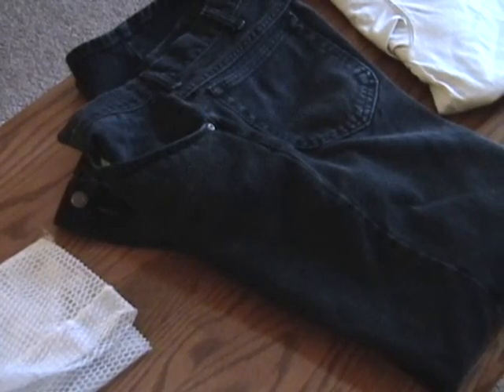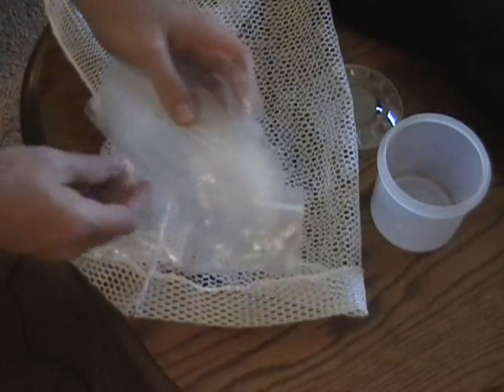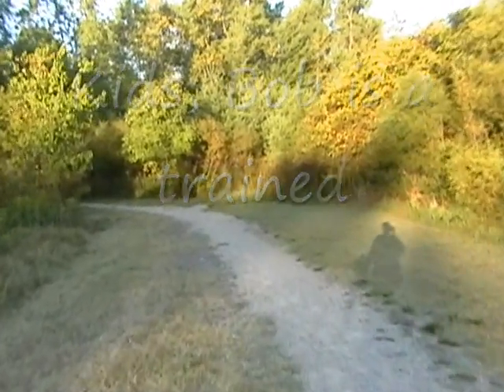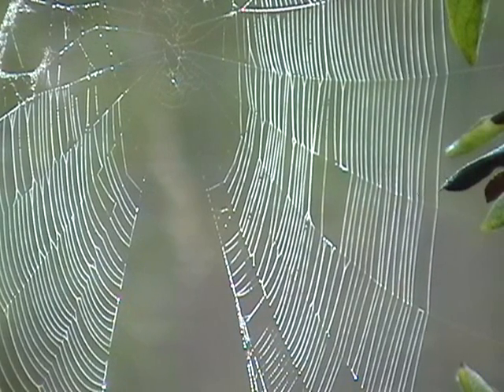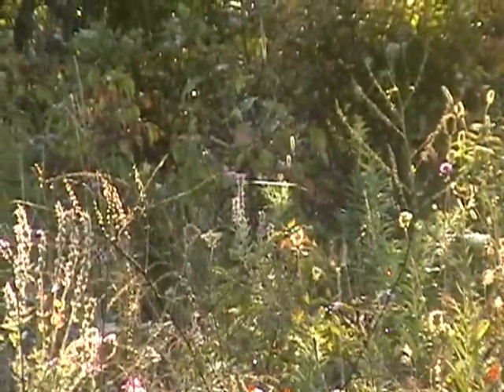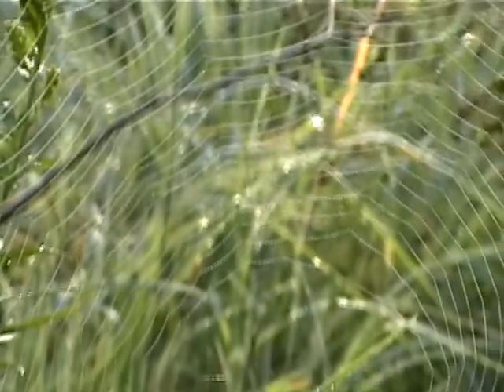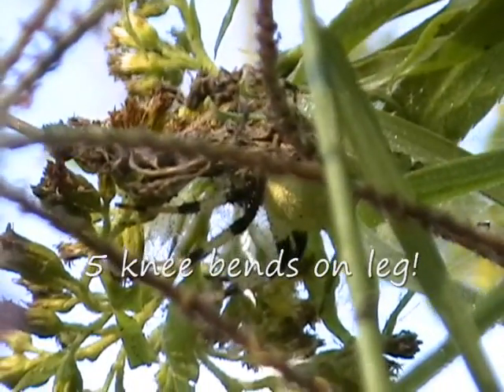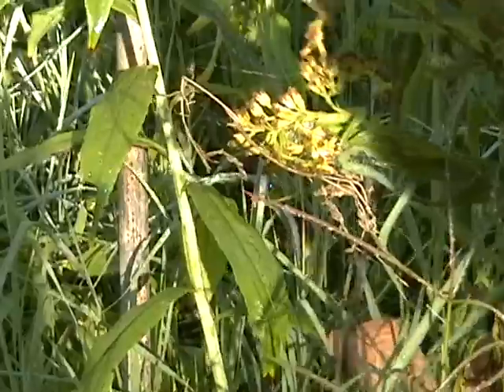Spider Hunting- Part A "The Hunt"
Spider Hunting with Bob, the expert spider hunter. Learn what equipment you will need to go on a spider hunt and then head to the fields with Bob and see how it's done first hand. Then you can try it! Learn some things about the fascinating world of  arachnids or spiders; they really are interesting critters in God's wonderful creation! This is a five part video series. (correction: spiders do not have ears - they have special ultra-sensitive hairs that can feel movement or vibrations in the air around them). Be sure and check out Part "B" next.